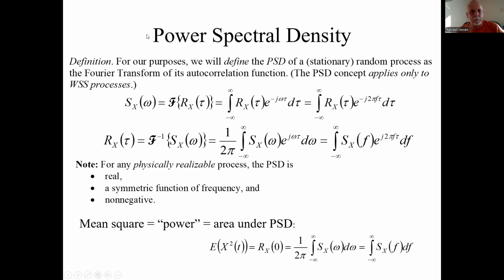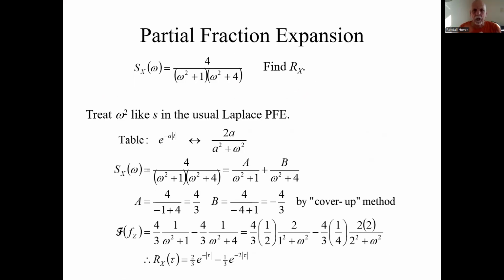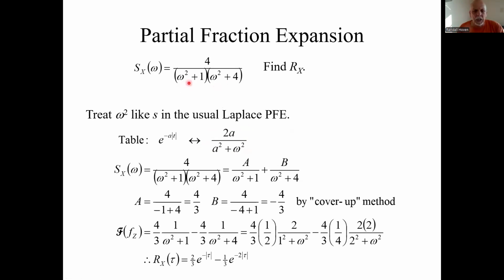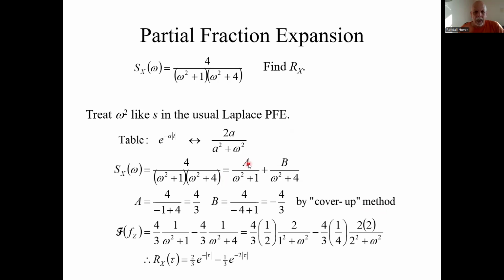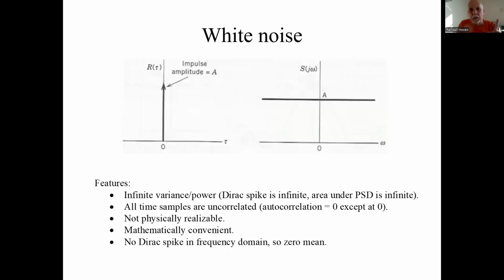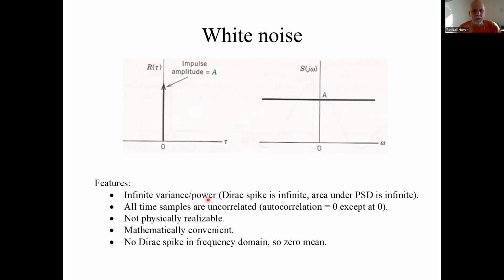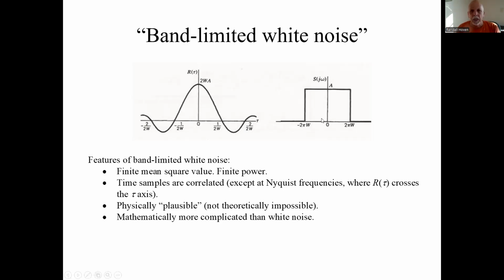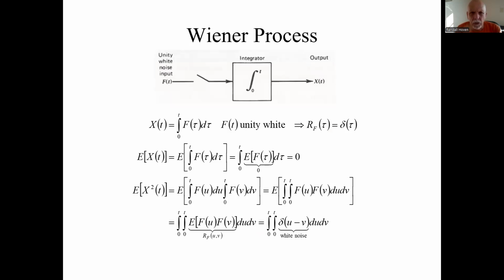2.9 White noise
Defines the white noise random process. But before that we provide an example of using Partial Fraction Expansion to find the autocorrelation function from the Power Spectral Density.